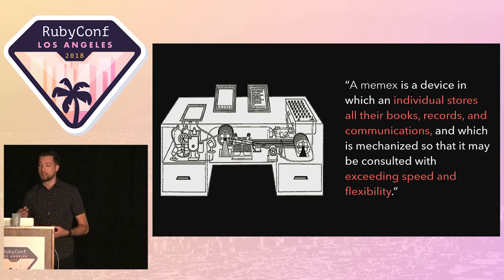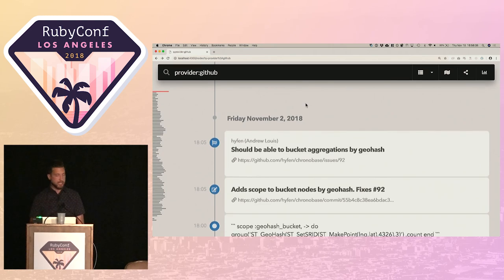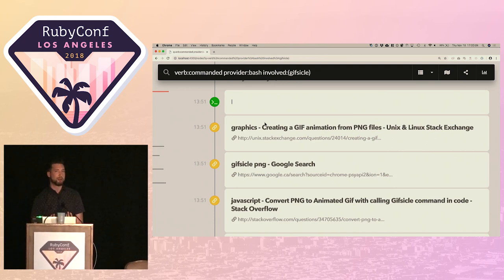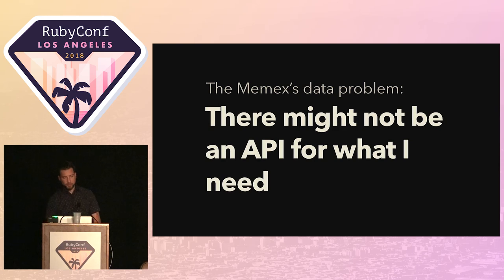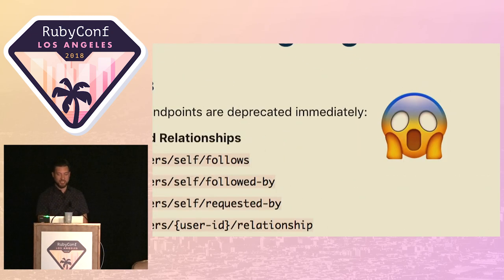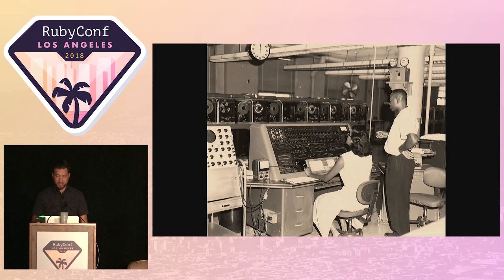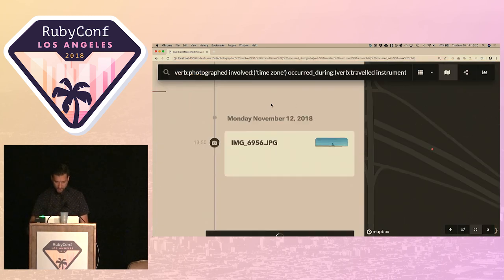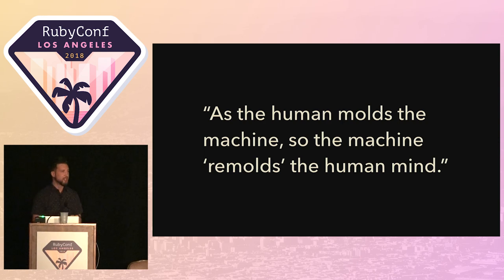RubyConf 2018 - Building a Memex (with Ruby!) by Andrew Louis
RubyConf 2018 - Building a Memex (with Ruby!) Andrew Louisa

In 1945, the Memex was supposed to be the ultimate personal library. In addition to storing information, users could navigate, organize, link, and share data. But tragically, it was never built.

73 years later, I’m building one in Ruby. I’ve created dozens of importers for different services I use, organized the 10M data points into a graph schema, and used Ruby to tie everything together. Almost all aspects of my life and personal history are now available through an API.

I’ll go over the history of the Memex, how I used Ruby to build my own, and do a demo of what I can do with it.